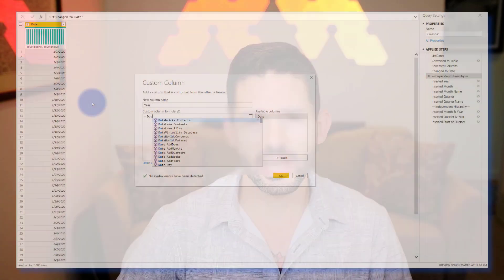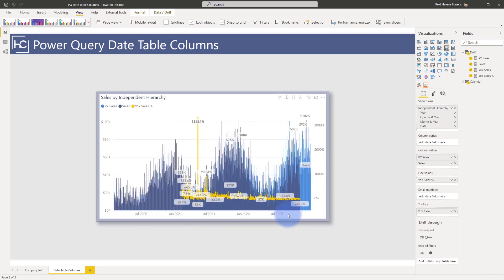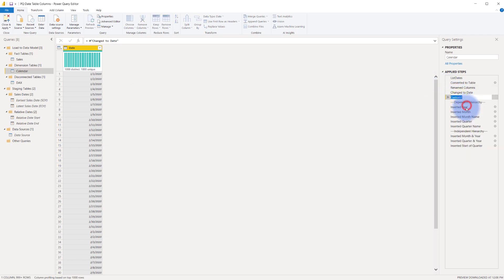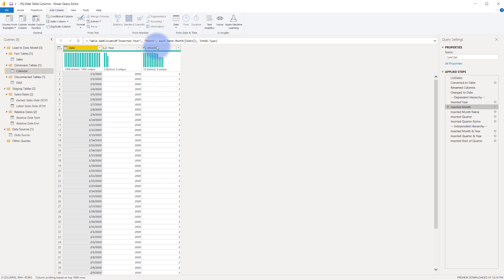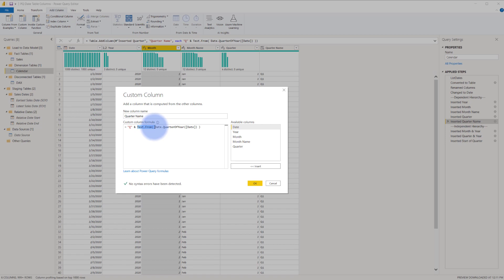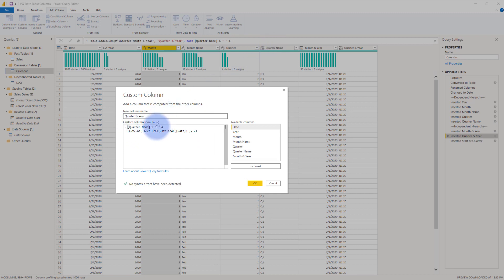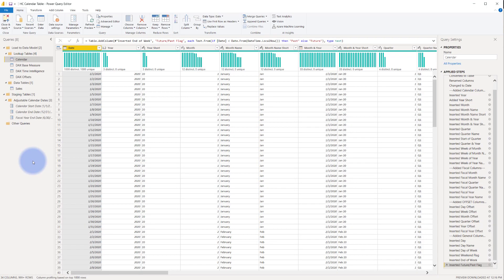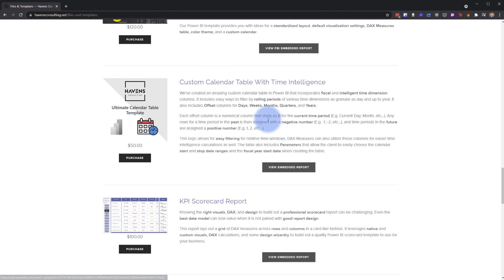Creating Date (Calendar) Hierarchy Columns in Power Query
Part two of two of my videos on creating a Power Query Calendar Table. In this video we’ll see how to create the necessary date columns needed for dependent and independent hierarchies.

VIDEO CHAPTERS 🎥
0:00 - Start of Video
0:35 - Content Intro
1:37 - Power Query Editor
2:50 - Creating Dependent Hierarchy Columns
5:08 - Reviewing Hierarchy Creating/Editing
5:45 - Creating Independent Hierarchy Columns